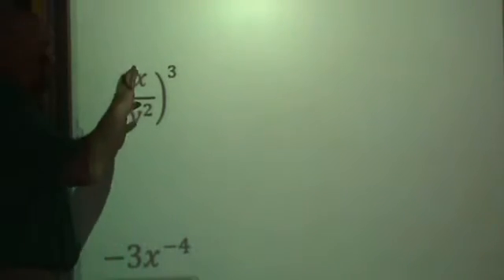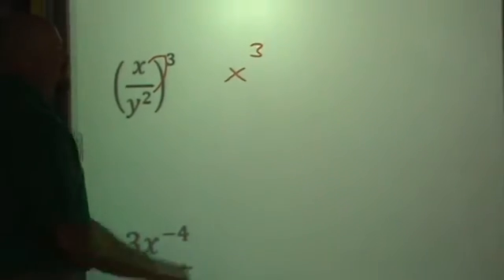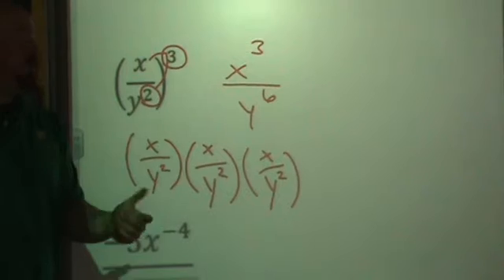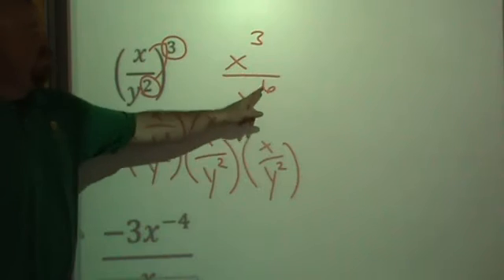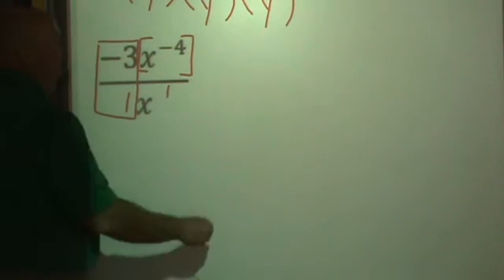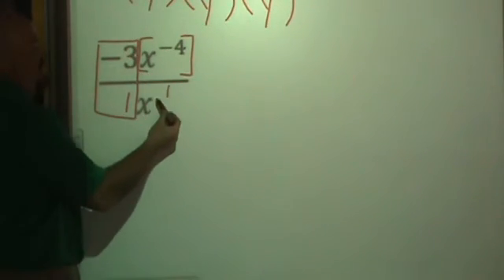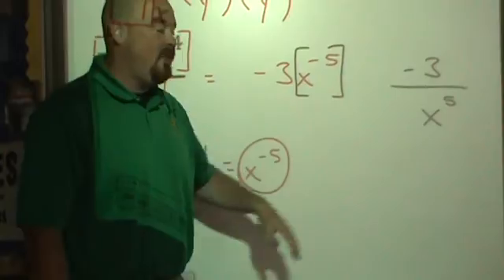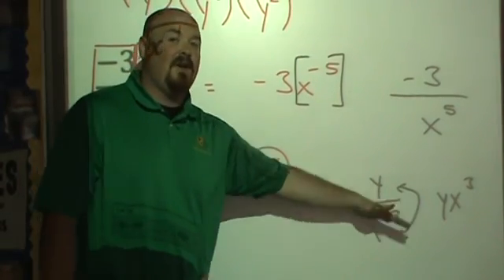Exponent Rules (Quotient Rule and Negative Exponents)